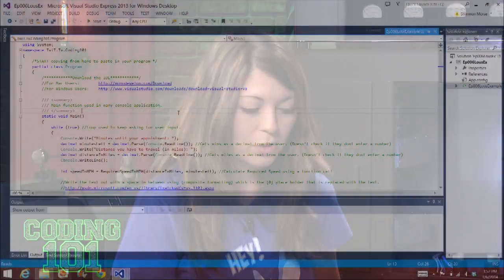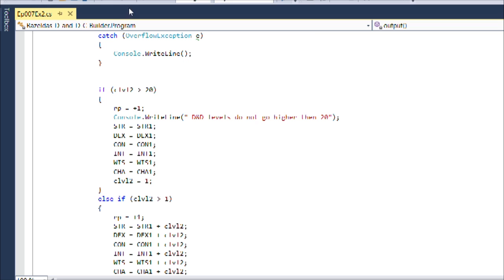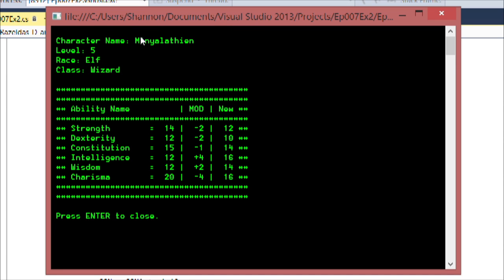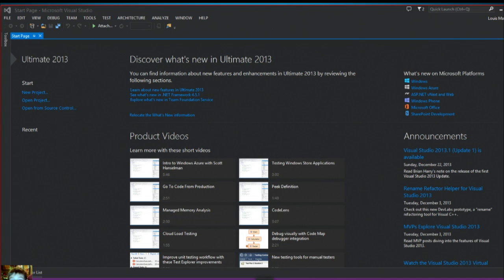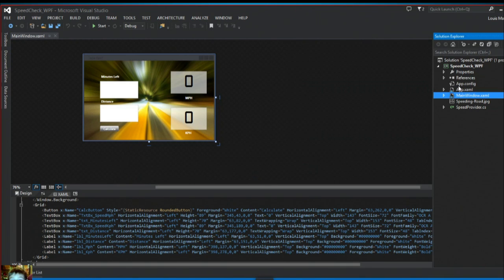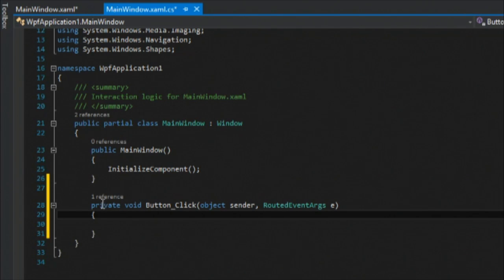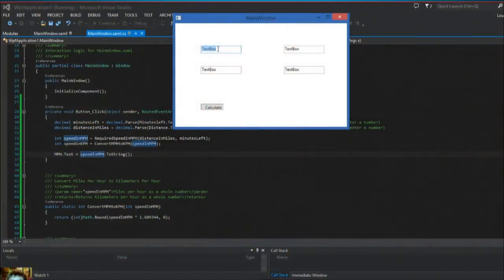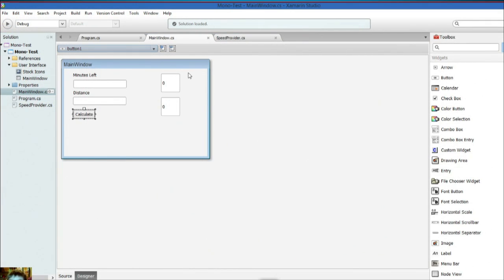Coding 101 7: Runtime, Funtime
This week we are reviewing function returns, checking out your viewer submissions, and we're getting graphical!